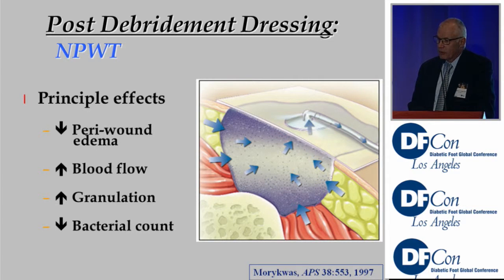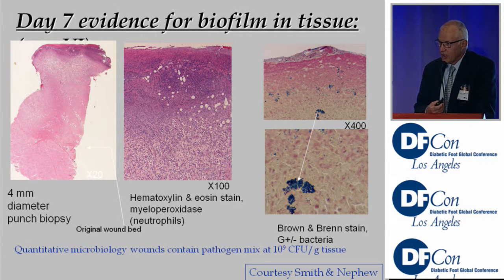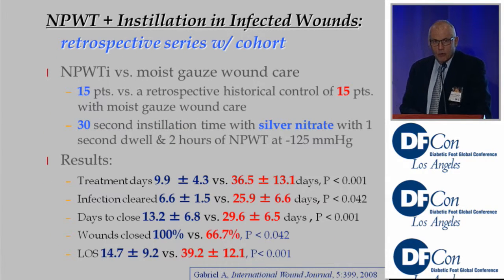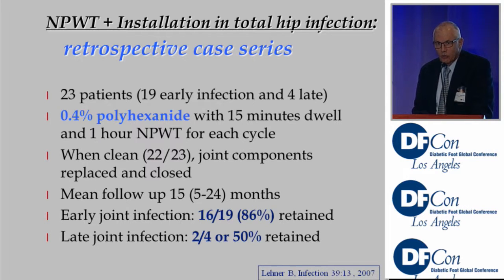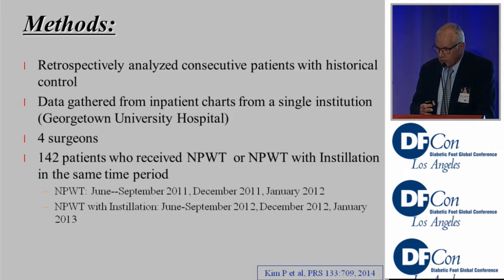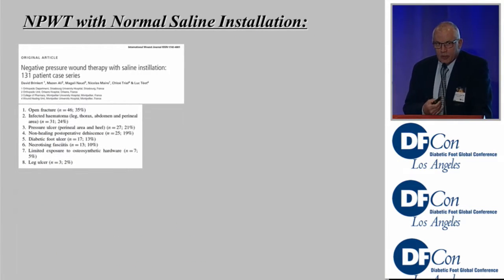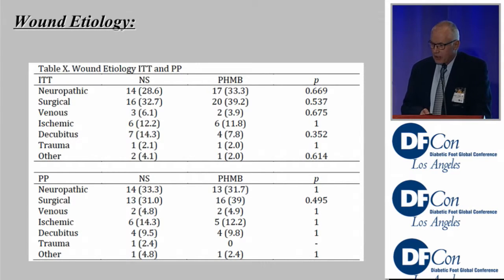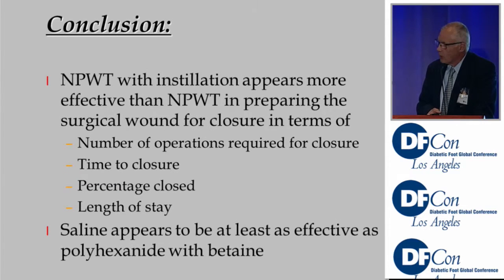dfcon2015 Wound Healing